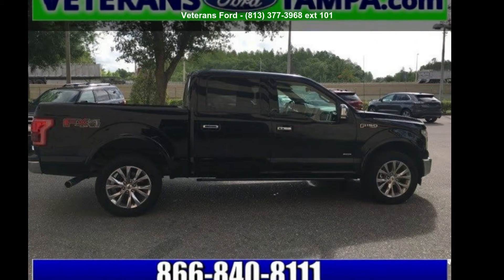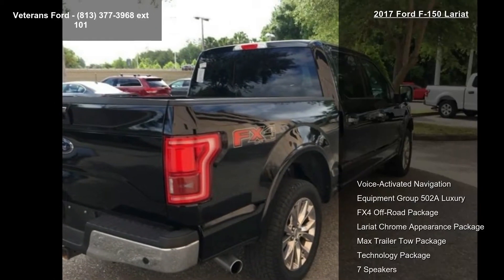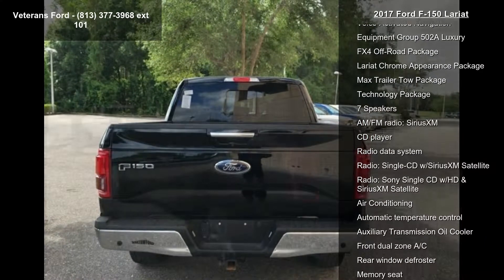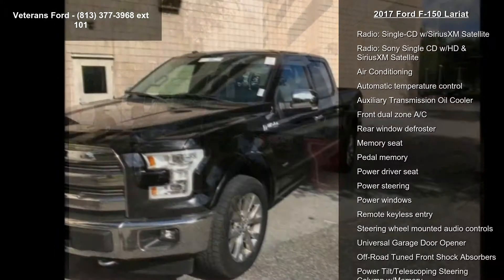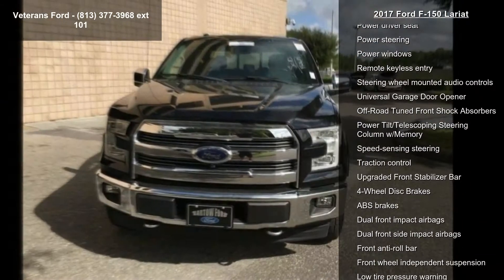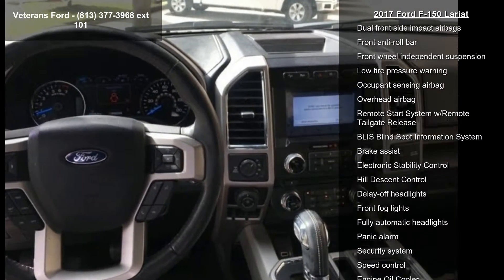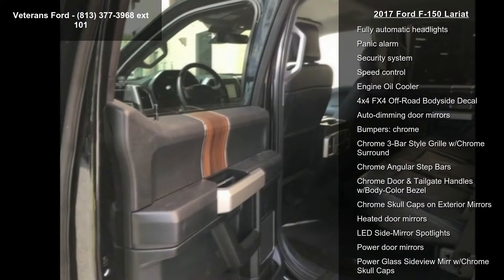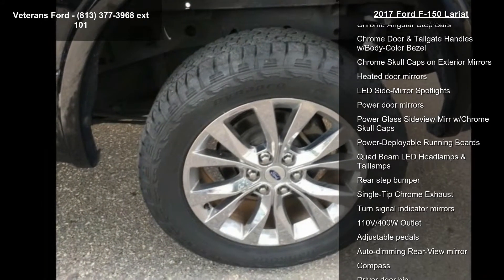2017 Ford F-150 Lariat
Recent Arrival! CLEAN CARFAX ONE-OWNER, FORD CERTIFIED, LEATHER, NAVIGATION, HEAT/COOLED SEATS, BACKUP CAMERA, 110V/400W Outlet, 2nd Row Heated Seats, Auto High Beam w/Rain-Sensing Windshield Wipers, Automatic temperature control, Auxiliary Transmission Oil Cooler, BLIS Blind Spot Information System, Chrome 3-Bar Style Grille w/Chrome Surround, Chrome Angular Step Bars, Chrome Door and Tailgate Handles w/Body-Color Bezel, Chrome Skull Caps on Exterior Mirrors, Class IV Trailer Hitch Receiver, Electronic Locking w/3.55 Axle Ratio, Engine Oil Cooler, Equipment Group 502A Luxury, Extended Range 36 Gallon Fuel Tank, FX4 Off-Road Package, Heated Steering Wheel, Hill Descent Control, Integrated Trailer Brake Controller, Lane-Keeping System, Lariat Chrome Appearance Package, LED Side-Mirror Spotlights, Max Trailer Tow Package, Memory seat, Of... read more